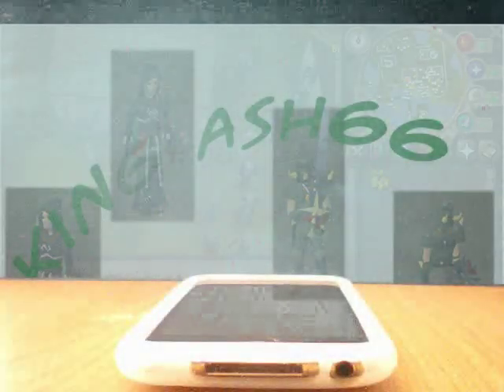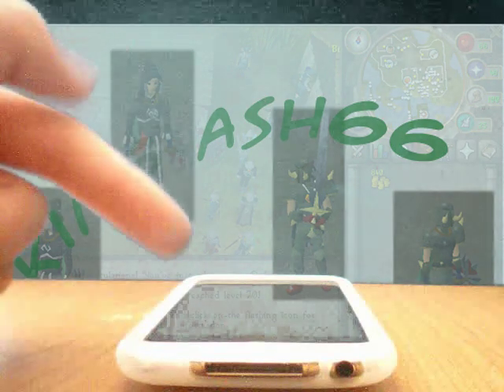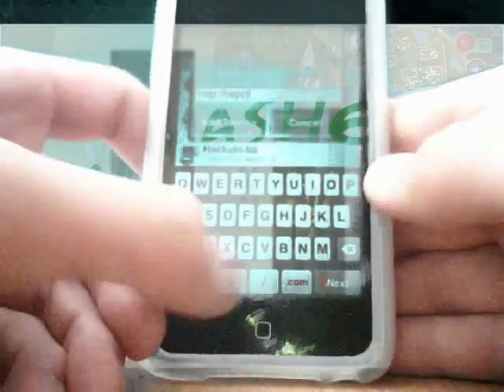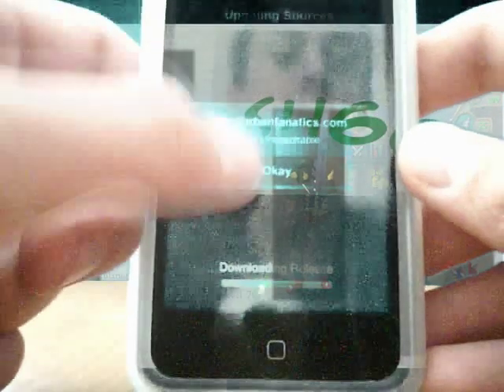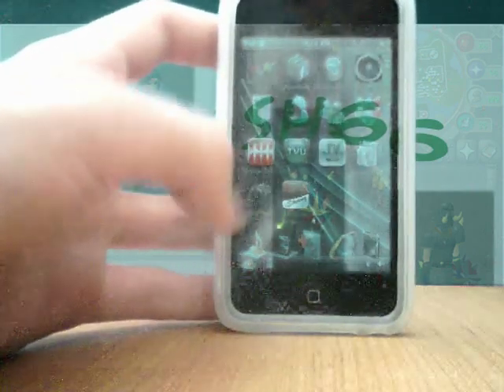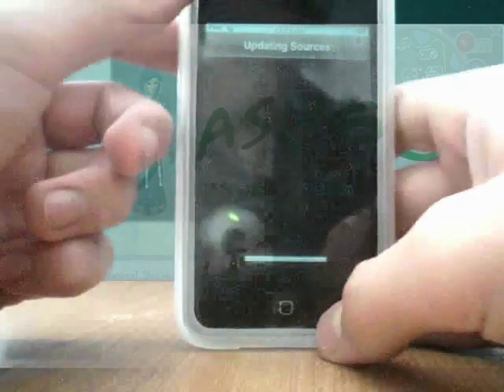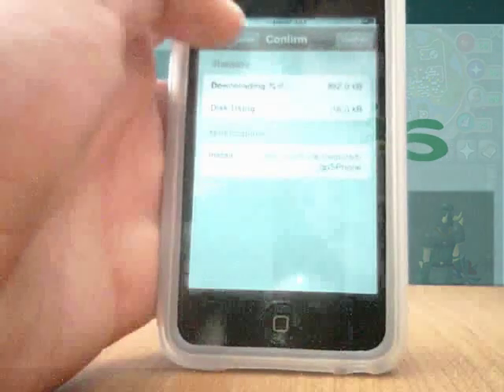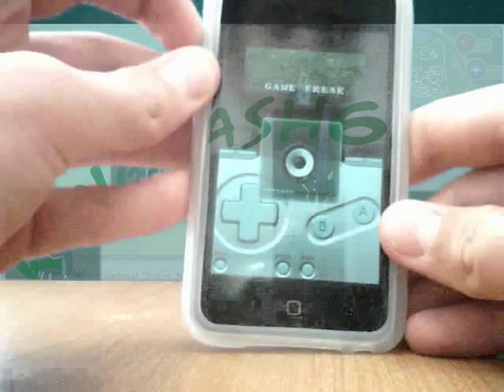Complete and FREE Gpsphone setup without computer (any firmware)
How to set up GPS for free without ssh or a computer

  You need a jailbroken ipod/iphone, wifi and cydia

   Use to get GPSphone for FREE!)))  BROKEN FOR SOME!

Heres new one:
 GPS PHONE WORKING AS OF AUG 20 2009!:

  Used for the bios.bin and roms

(THE C in CYDIA MUST BE CAPS)

1st. get gps phone
 2nd. Get the bios.bin
  3rd. Get whatever roms you want  :)